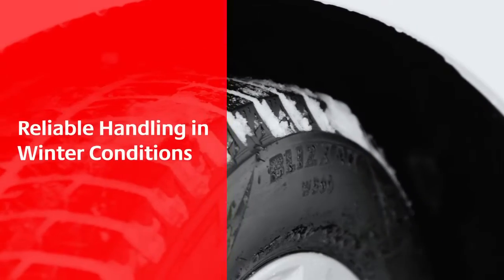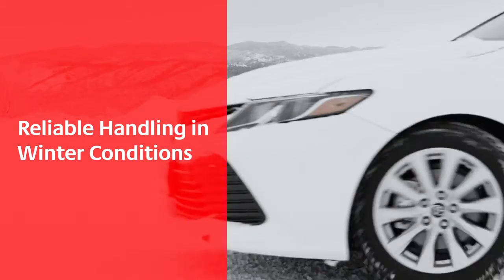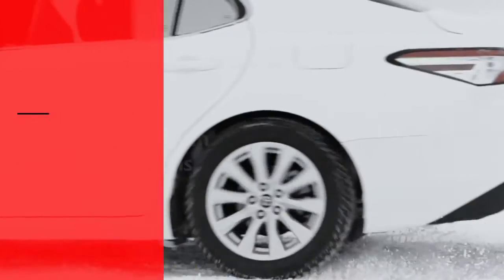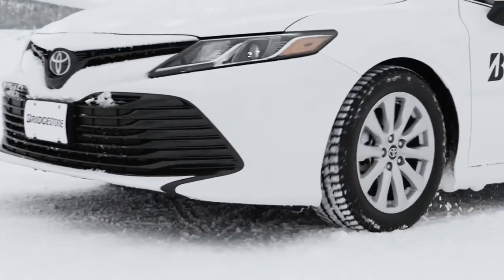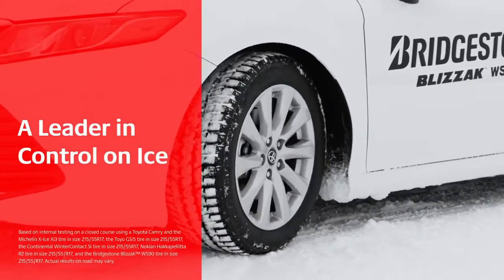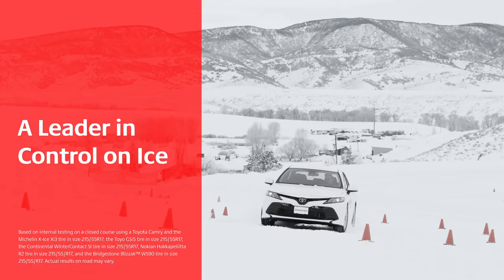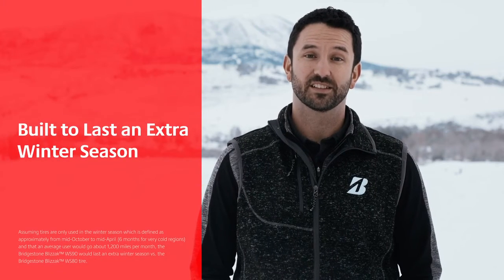Blizzak WS90 Bridgestone Tires